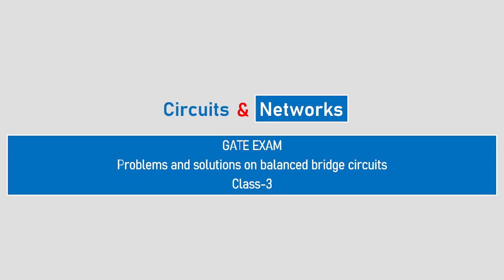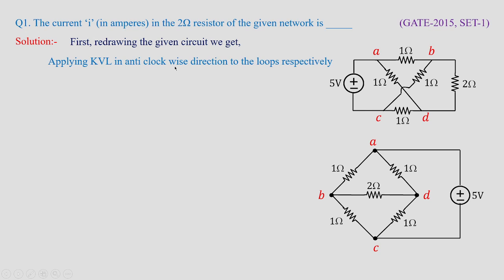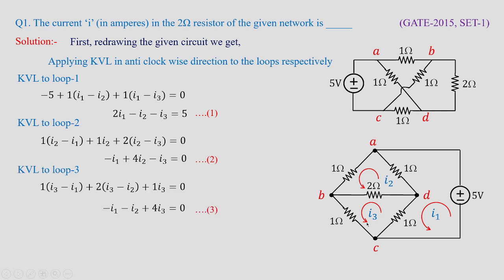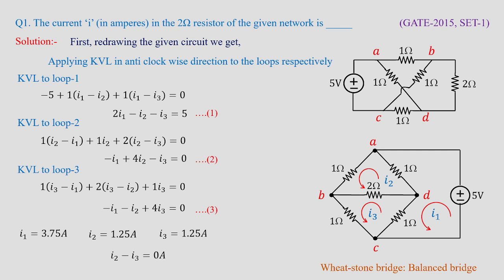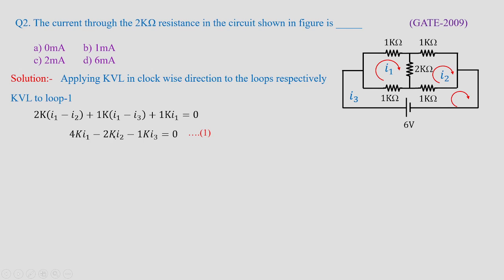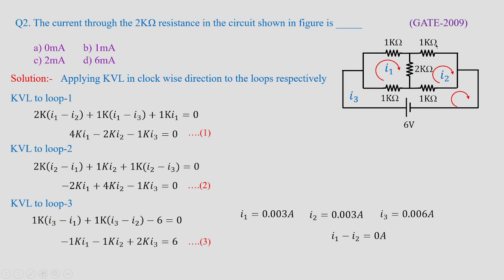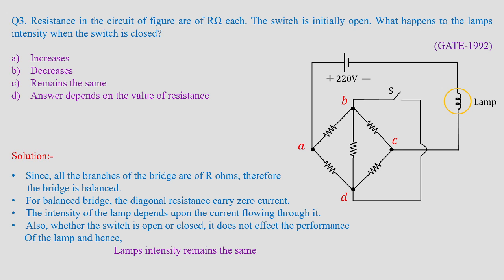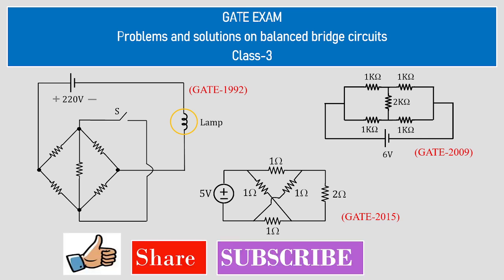How to solve GATE problems in balanced circuits? What is the solution for wheat-stone bridge?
How to solve GATE related problems in balanced circuits?
What is the solution for wheat-stone bridge?
Here, I have selected previous years gate problems related to balanced bridge circuits.
By using KVL, a general solution is used to solve the wheat-stone bridge problem.